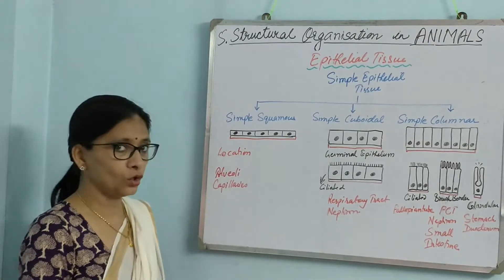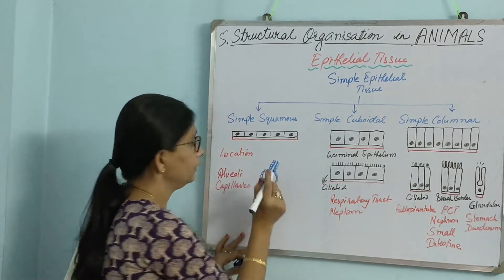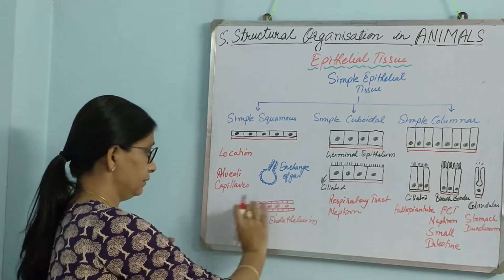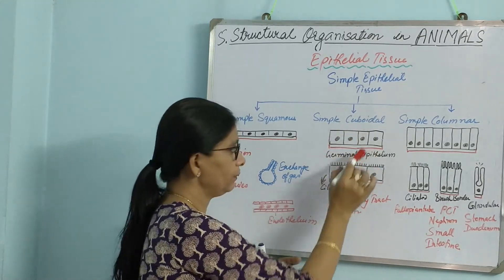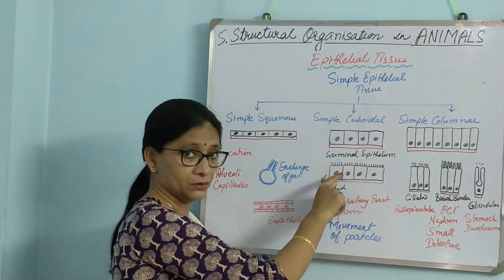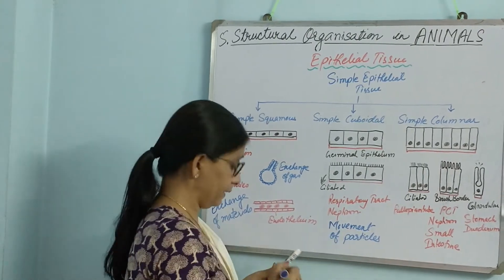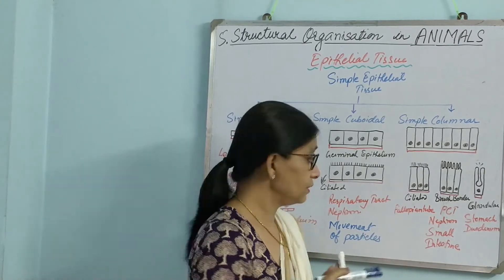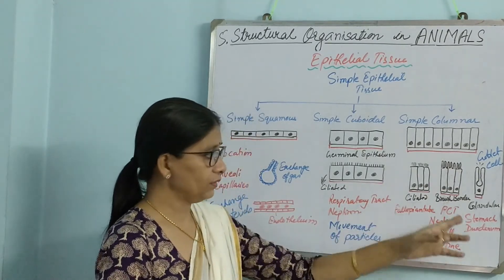Simple Epithelial Tissue - Structural Organisation in Animals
This video discusses Simple Epithelial Tissue under structural organisation in Animals in biology.